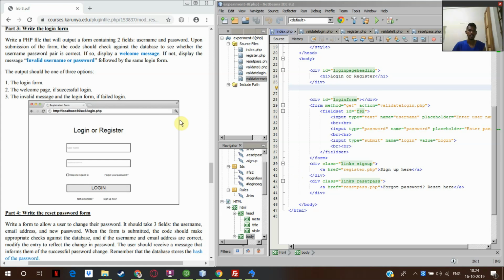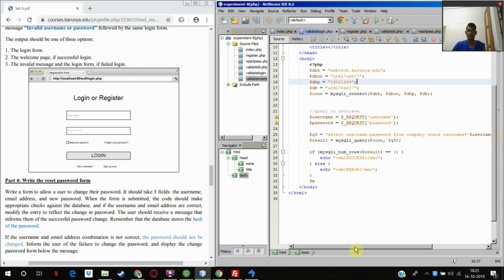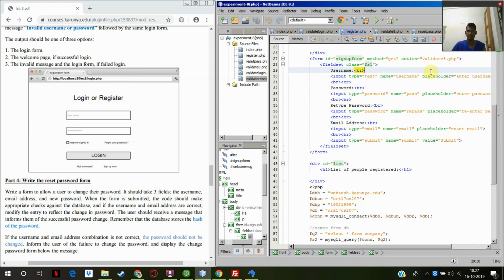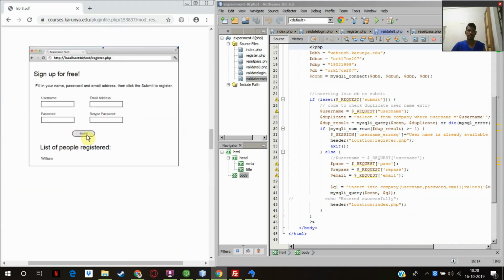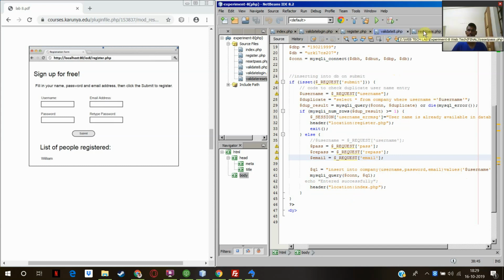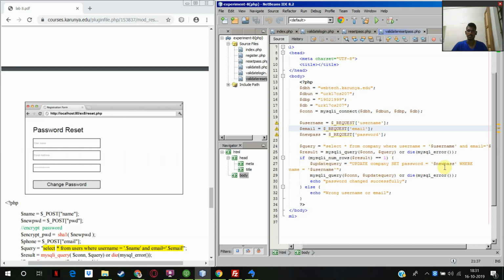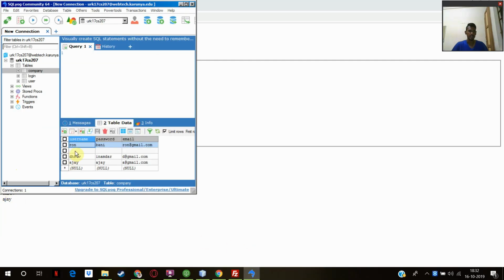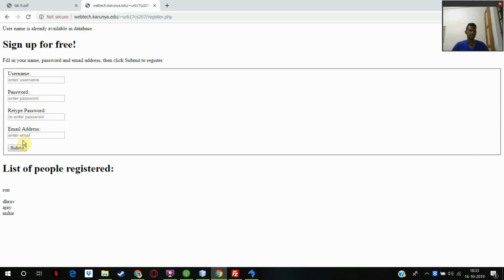Experiment-8 (PHP with SQLyog) URK17CS207